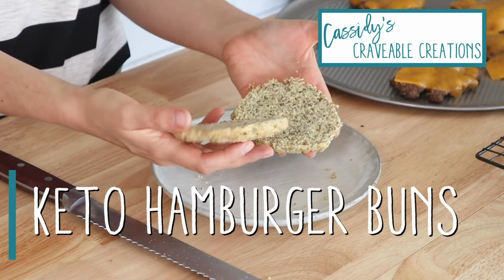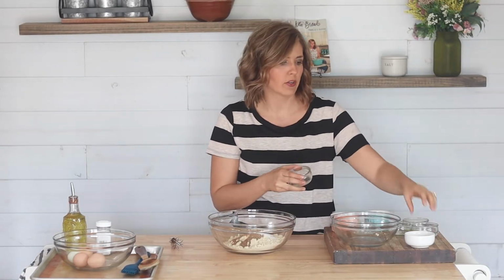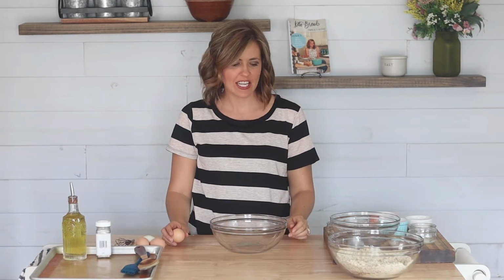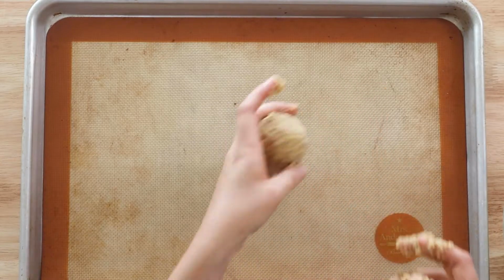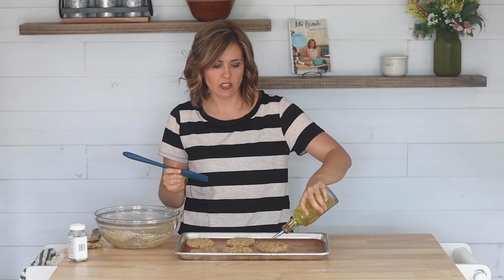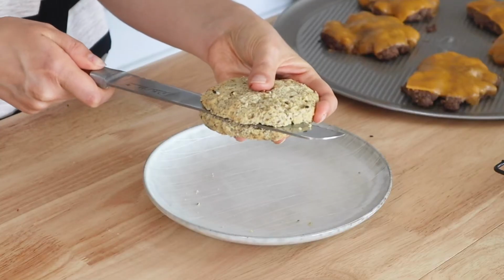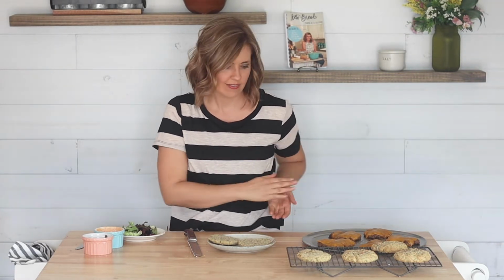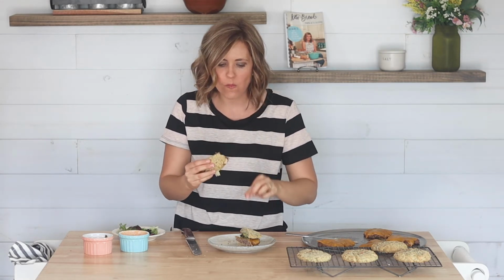Keto Hamburger Buns Recipe With Almond Flour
These keto hamburger buns can be thrown together in less than 10 minutes, are sturdy, have a killer crumb, hold together well, and aren't eggy or crumbly!

Sign up for my Keto Made Easy In 5 Steps series

Music by Sometimes Always Never. Or find them on Spotify, iTunes, Amazon, YouTube Music, iHeartRadio, or wherever you listen to your music.